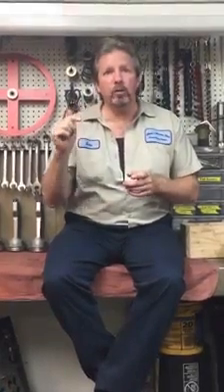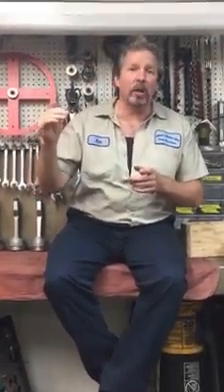Calculating HP - Proper Components Selection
This video stress the point of understanding the relationship between proper matching components for an engine that performs to its fullest potential. My personal formulas for calculating HP that I use on every build.